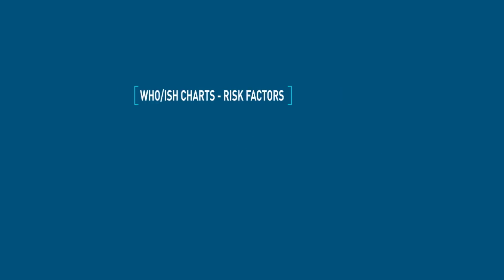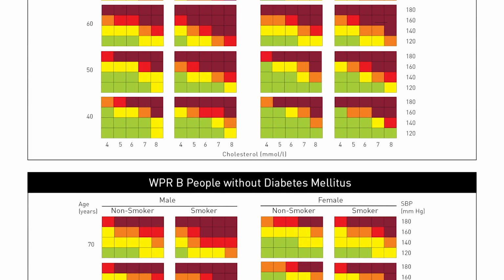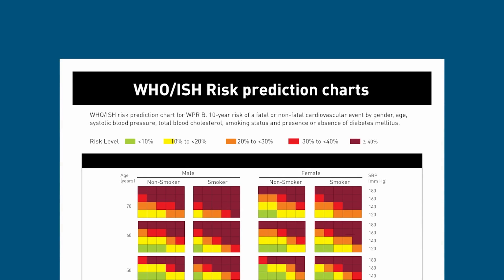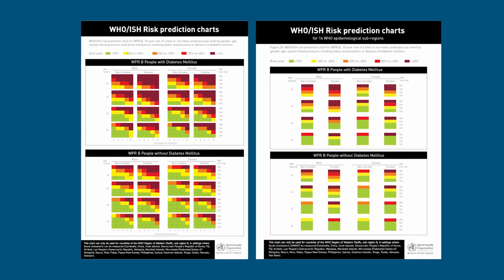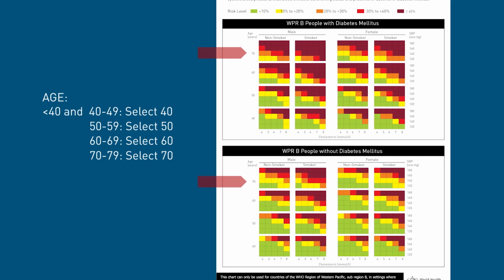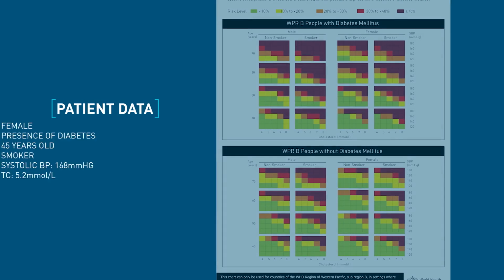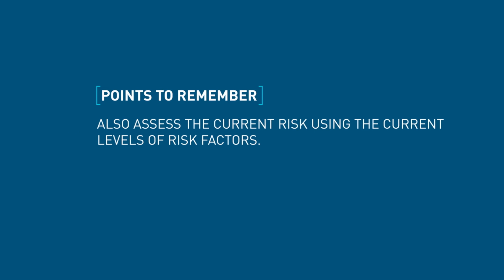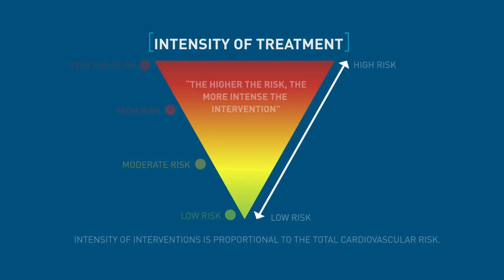CVD RISK FACTORS FC 1080p